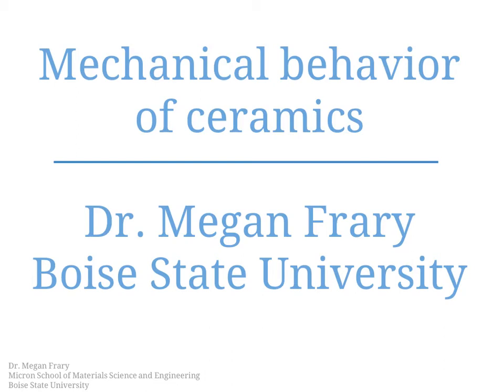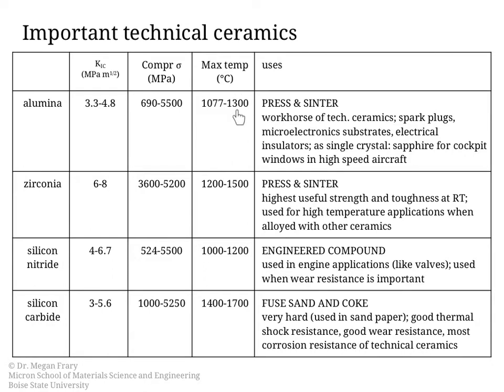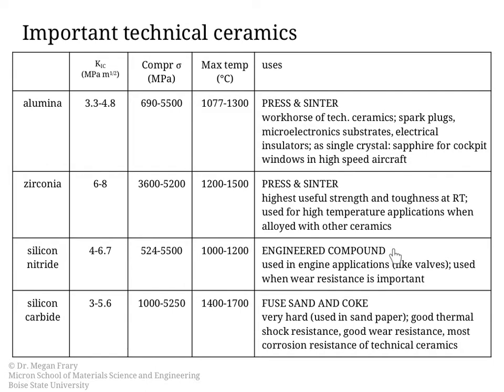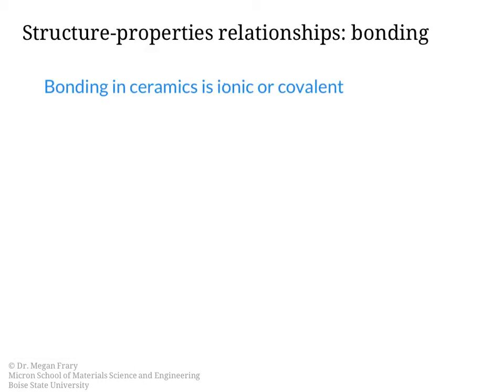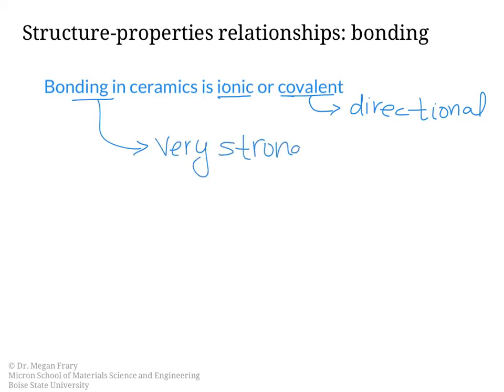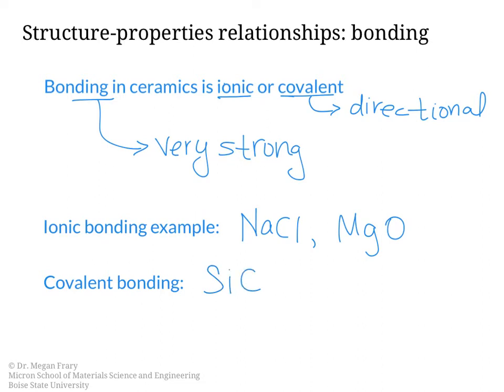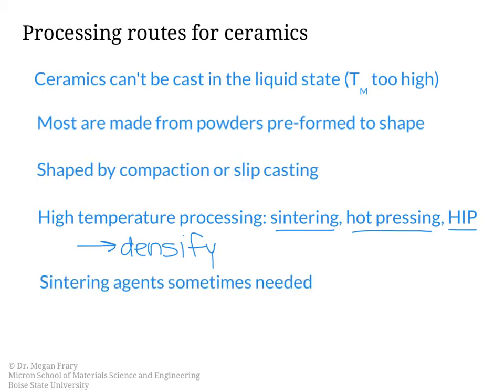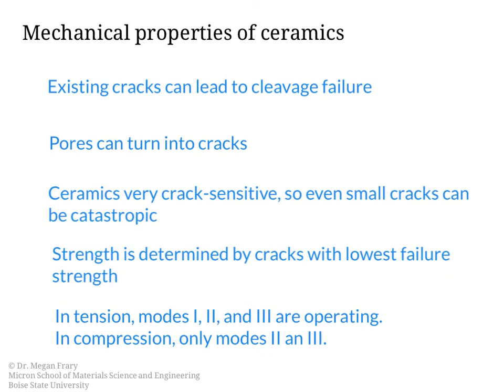mechanical properties of ceramics